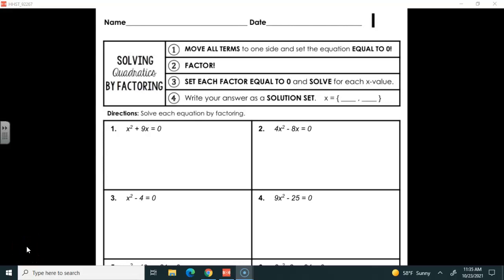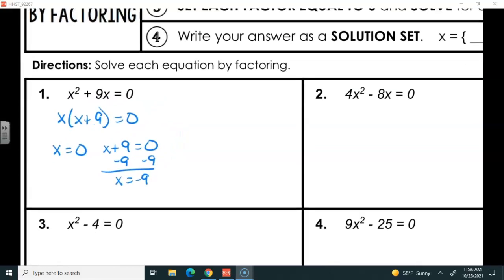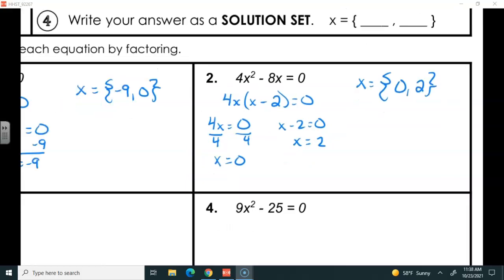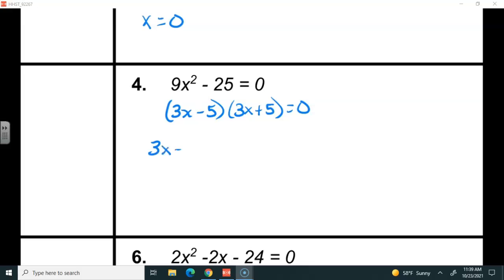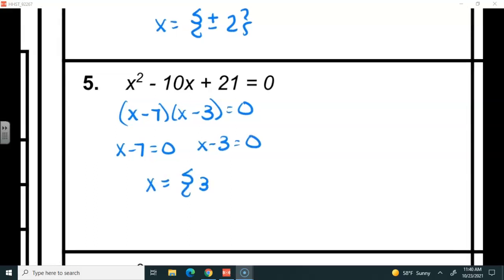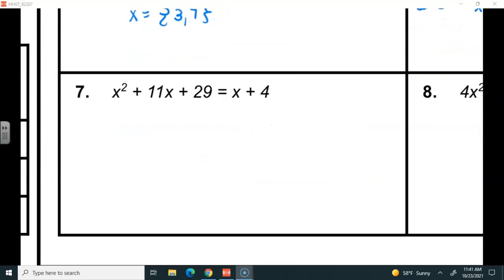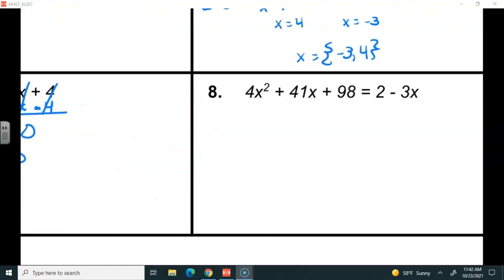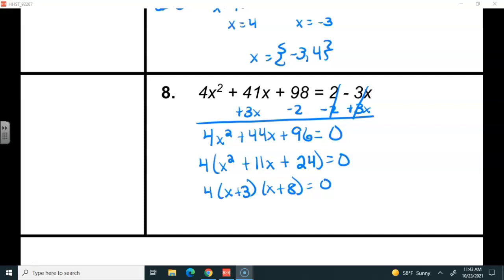Solve Quadratics by Factoring